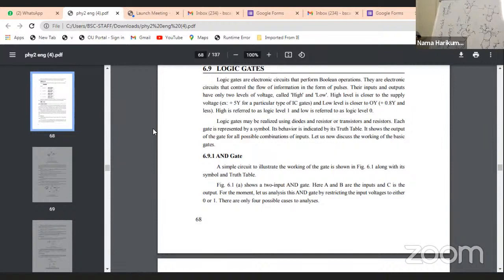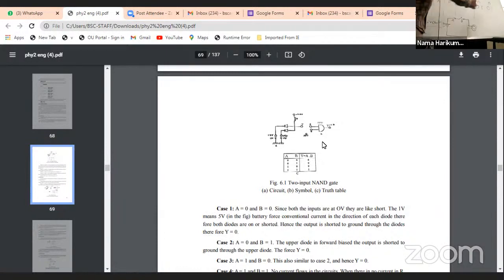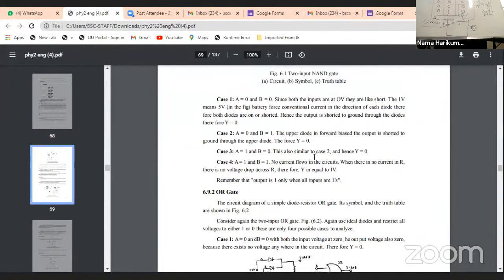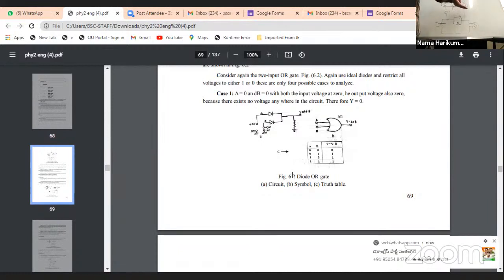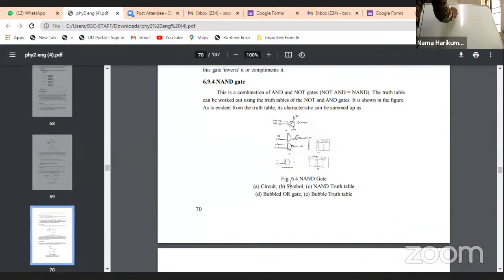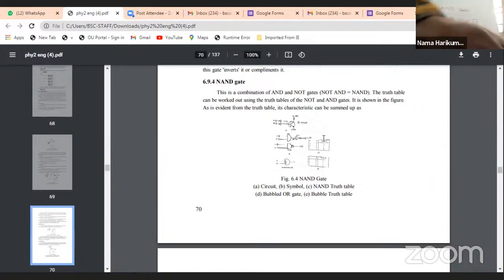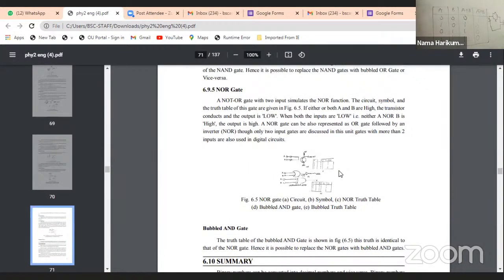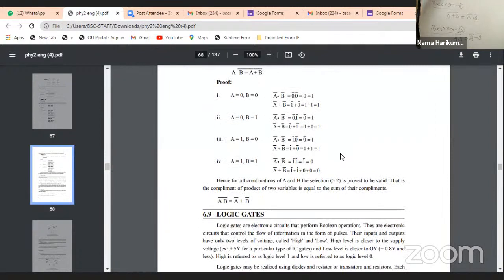UG 6th Semester Physics ( Elective: English Medium )- Dr. Hari Kumar